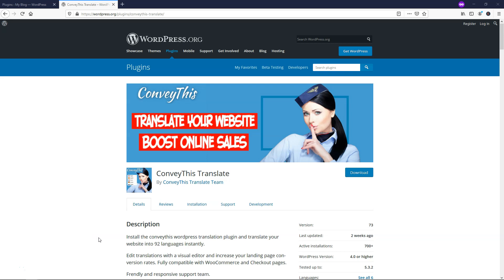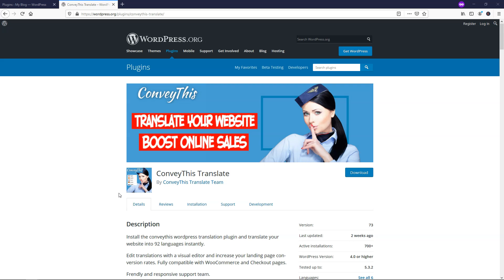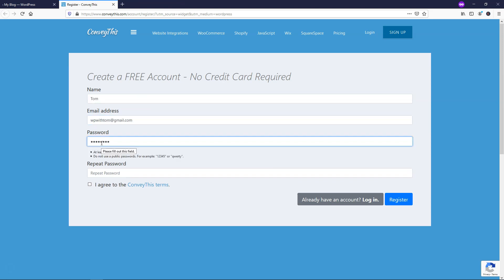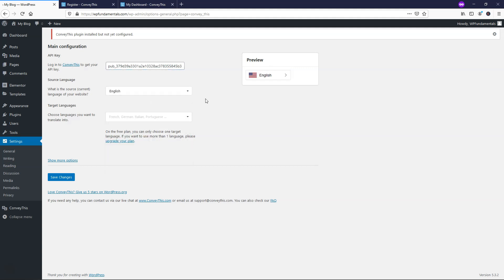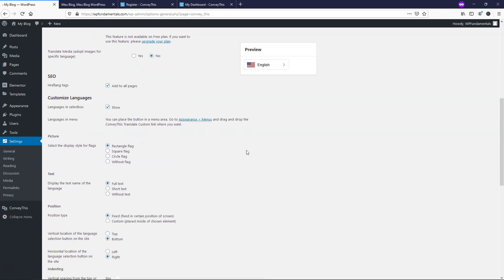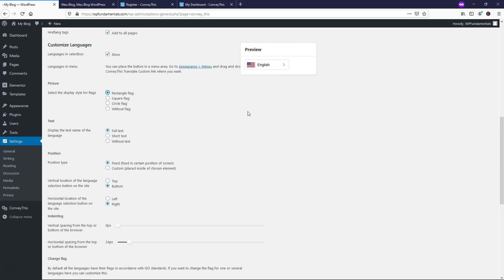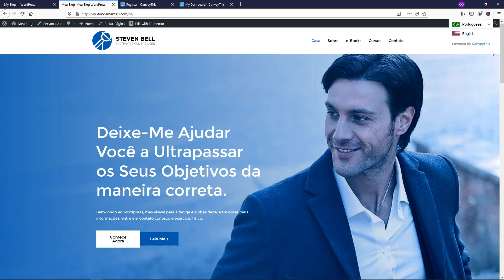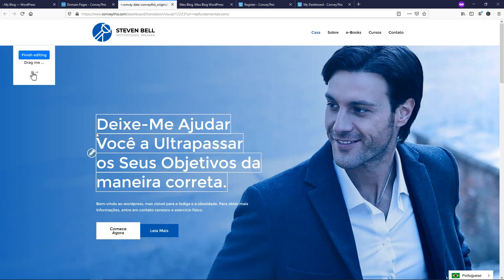Free Translation Plugin For WordPress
In this video I show you how to translate a WordPress website for free with the ConveyThis plugin. With this plugin WordPress translations become easy. You can translate your website to another language literally in a matter of minutes. In this video I show you how. I hope you enjoy it!

They have a really amazing tool which will allow you to translate your website quicky and easily. This could be a great way to drive additional traffic to your website and boost sales to your products from countries that you may have otherwise missed out on.

Best Hosts:
Hostinger

WordPress Builders:
Elementor:

WordPress Theme:
Astra:

SEO:
SEMRush: